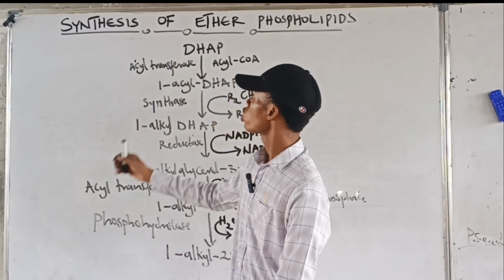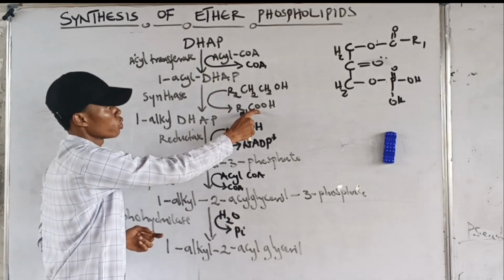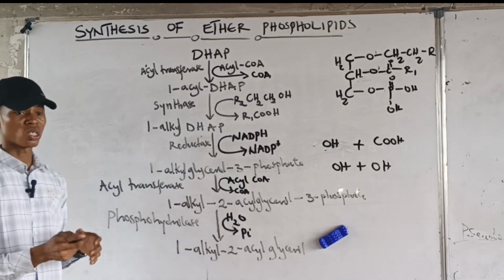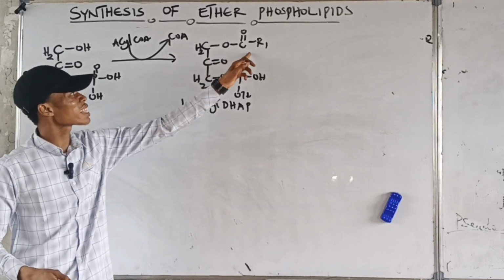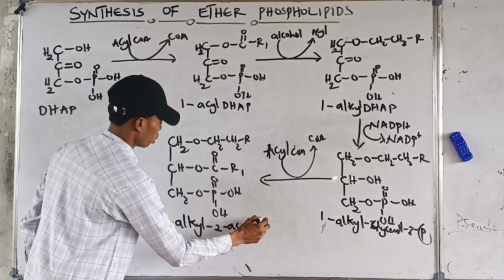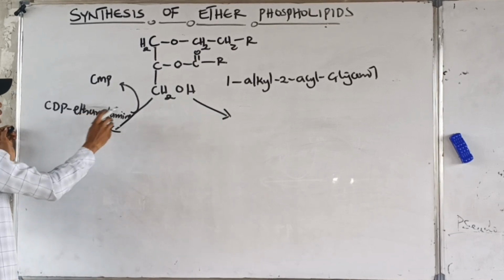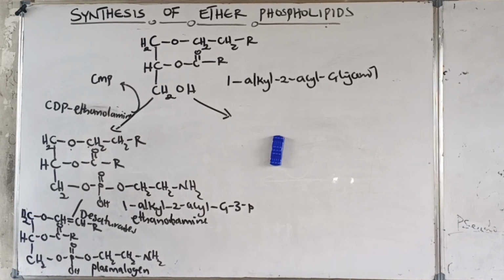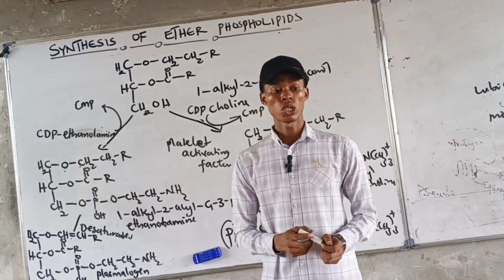Synthesis of Ether Phospholipids (Plasmalogen and Platelet Activating Factor (PAF))